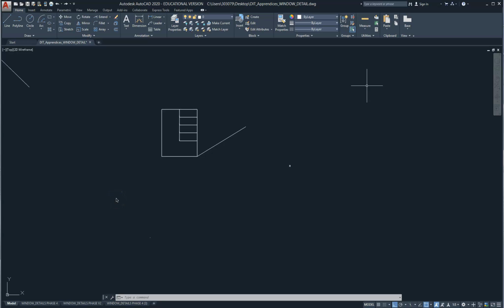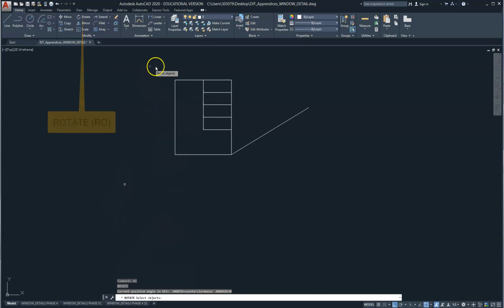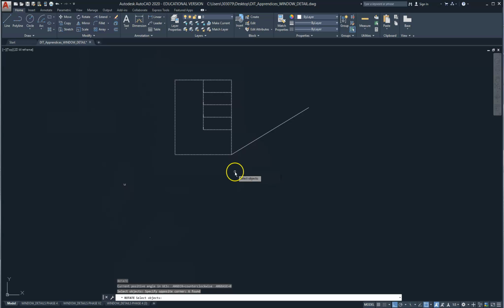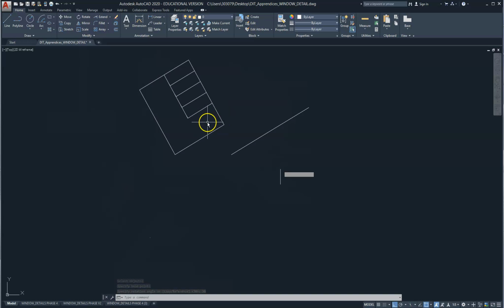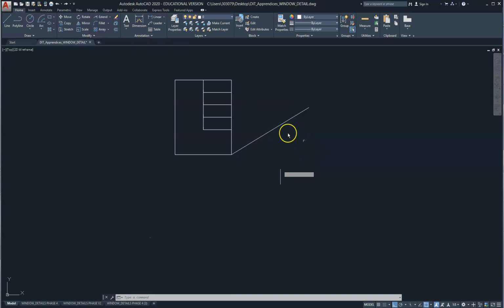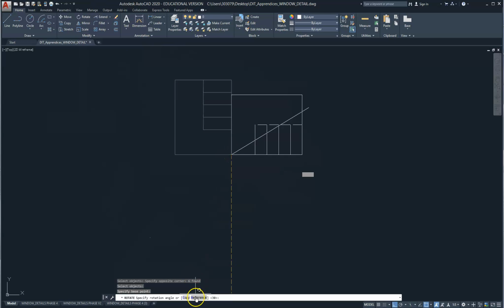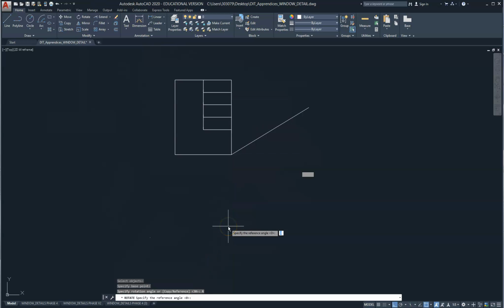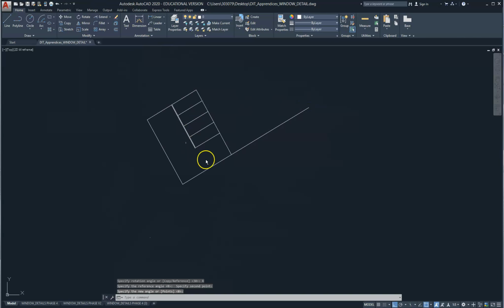ROTATE Modifying Basic 2d3d AUTOCAD